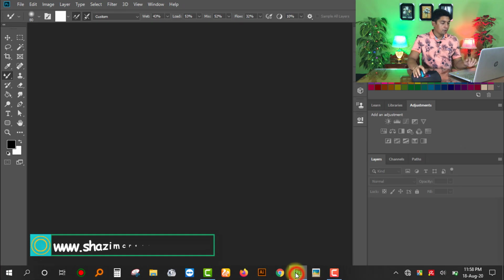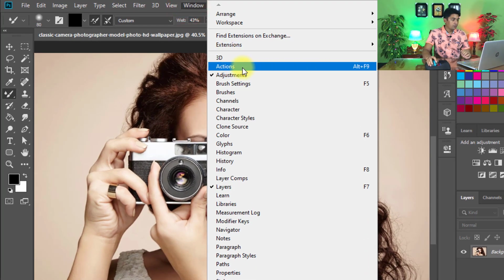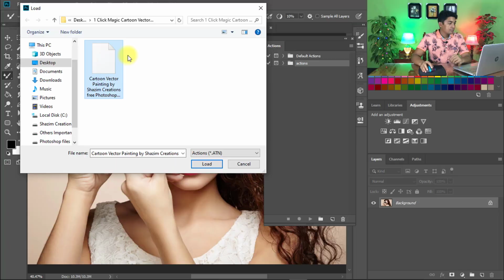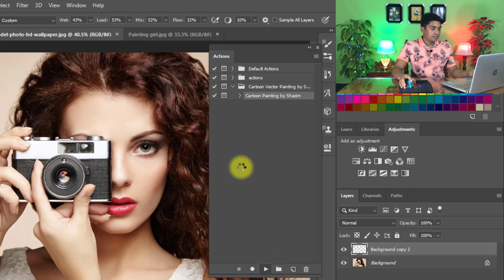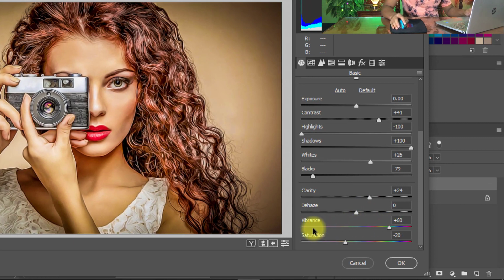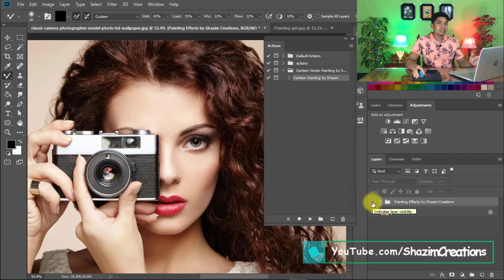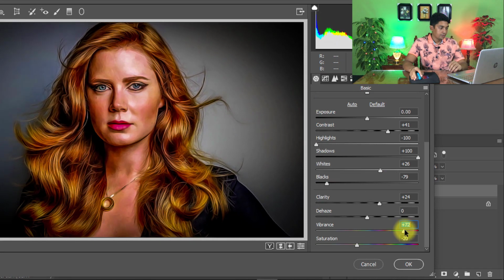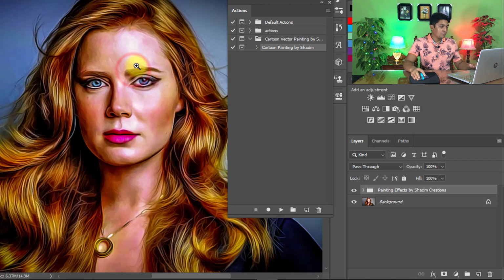Digital Painting Photoshop Actions Free Download || Digital Oil Painting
Digital Painting Free Photoshop Actions Free Download

✅ORDER ME On Fiverr For Your any Type of Photo Editing Done by me 😊🙂

photoshop tutorial, photoshop tutorials,
photoshop effects, photoshop effect, photoshop photo effects,
photoshop painting effect,
painting effect photoshop,
smudge painting,
smudge painting photoshop,
smudge painting photoshop tutorial,
smudge art, paint smudge,
smudge photoshop,
digital painting,
digital painting photoshop,
digital painting photoshop tutorial,
digital art, digital art photoshop tutorial,
photoshop paint effect,  Digital Painting,

                             ██║▌ PicsArt  Tutorials Link ║▌██